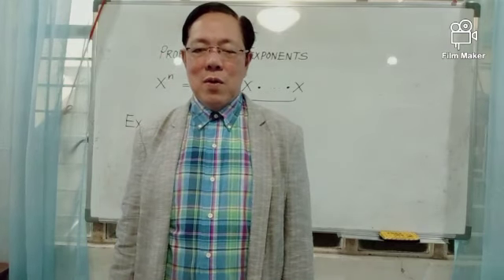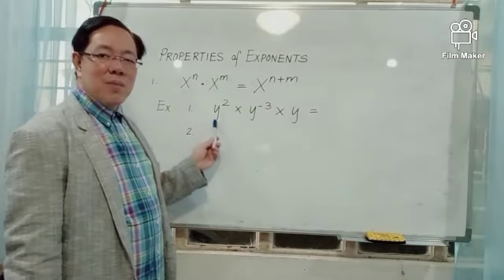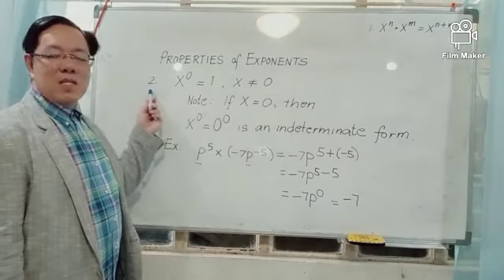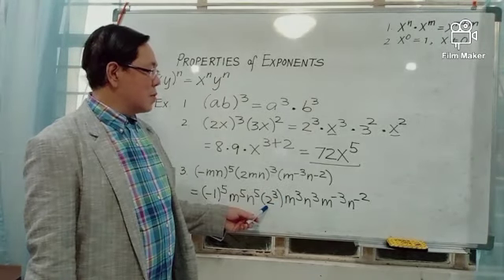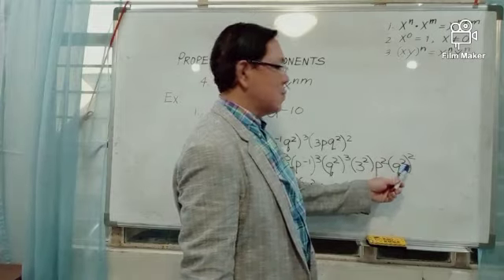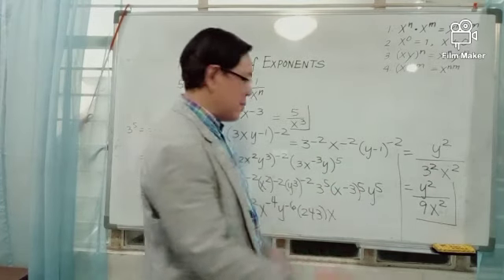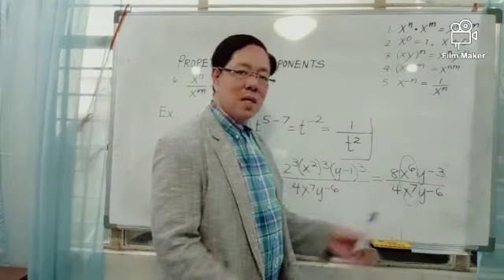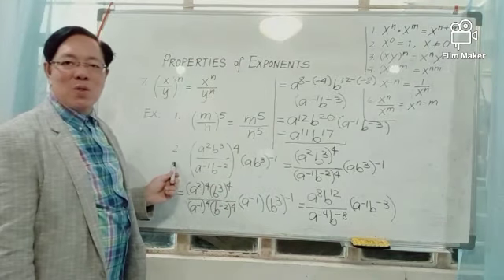ART TEACHES ALGEBRA-LESSON 4: PROPERTIES OF EXPONENTS